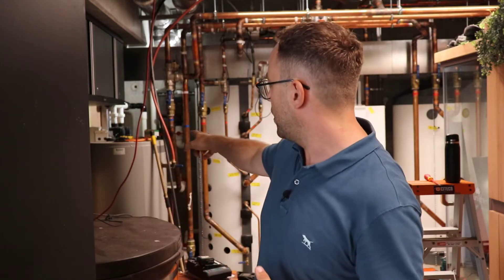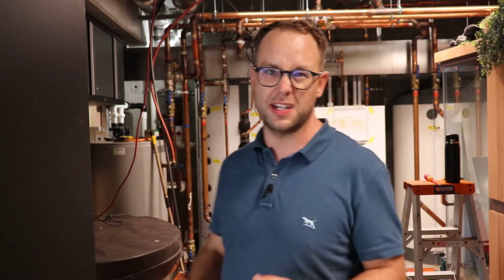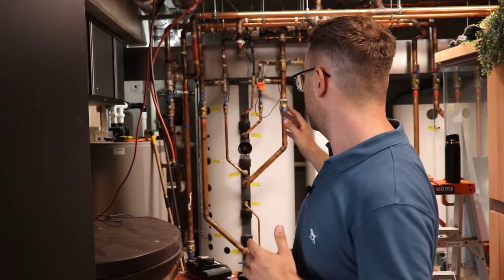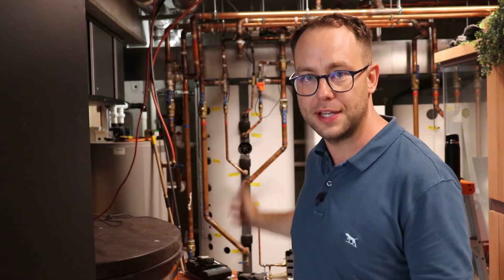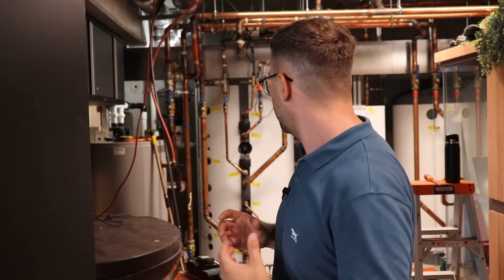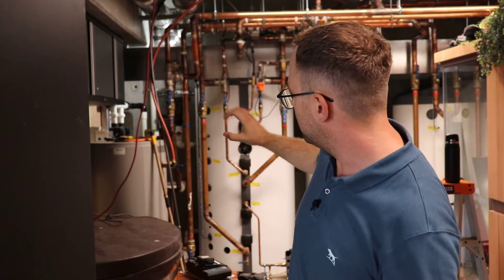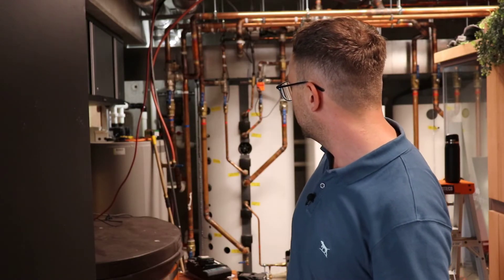Why Every Geothermal System Needs a Hot Water Backup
In this video, we explore the critical importance of having a backup plan for your geothermal heating system. Discover why relying solely on your heat pump can lead to uncomfortable situations and how a simple backup solution can ensure you never run out of hot water. We’ll show you a real-life example of a project where an electric hot water tank serves as a fail-safe, guaranteeing hot water availability even if the main system fails. Learn how to safeguard your comfort and avoid the hassle of unexpected cold showers. If you're considering a geothermal system, this video is a must-watch to understand the necessity of redundancy.